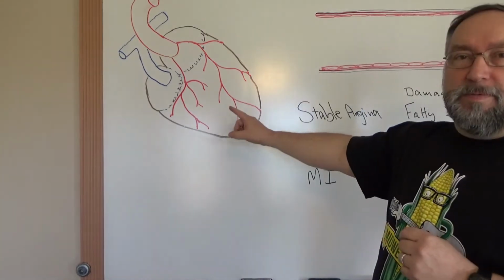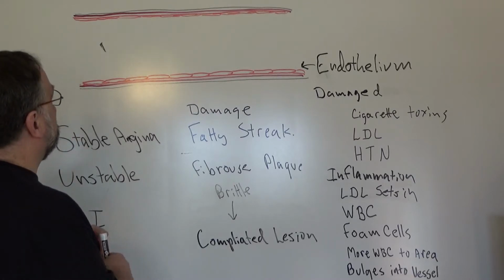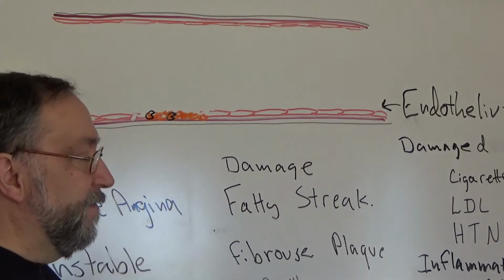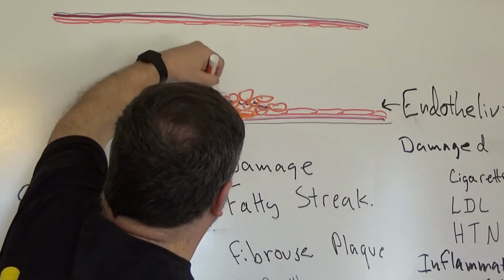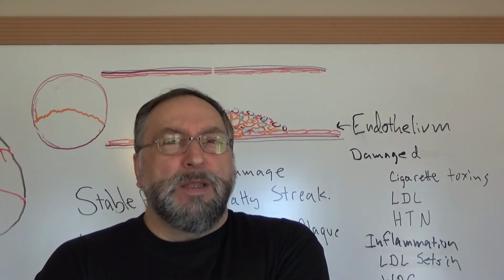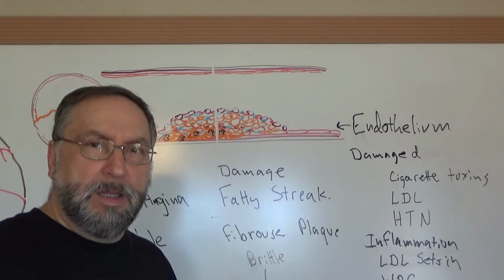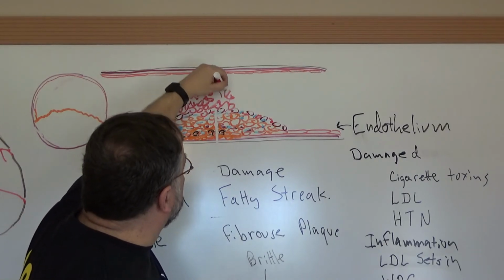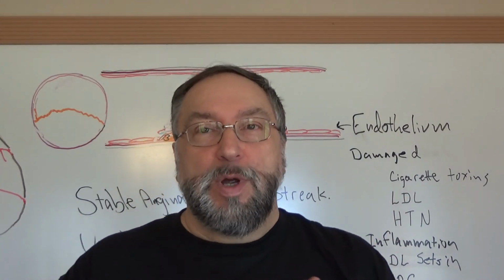CADangina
This video discusses coronary artery disease (CAD). The pathophysiology, diagnoses and treatment of CAD.